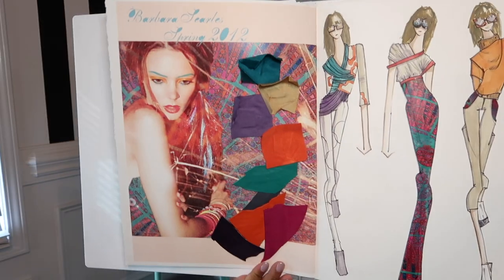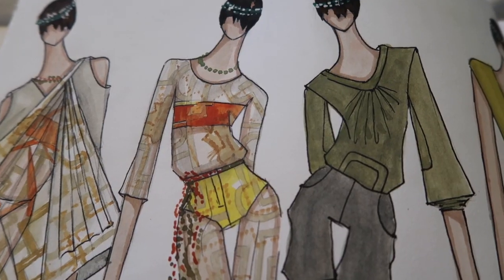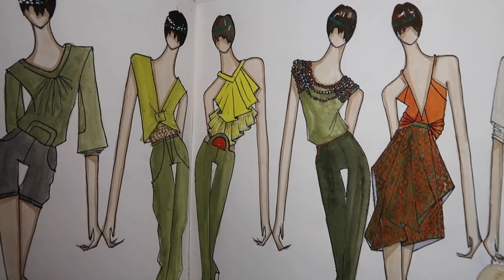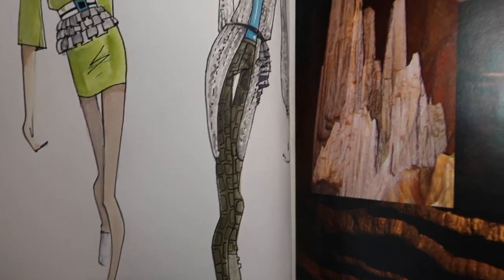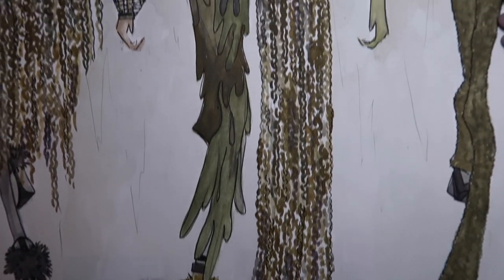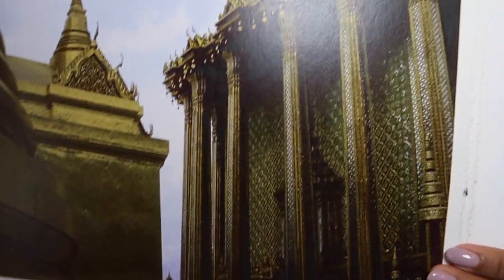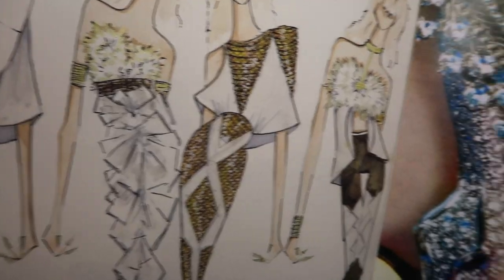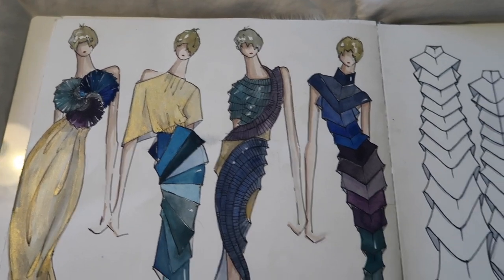Reviewing My Old Parsons Portfolio | *Embarrassing*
Hey Friends! Welcome back to another video!
In today's video we are look at my Parsons Portfolio post graduating in 2011!
It so crazy looking back at this portfolio! Hope you enjoy!